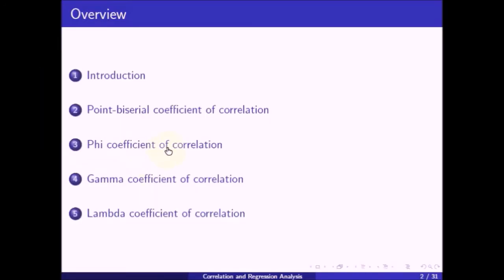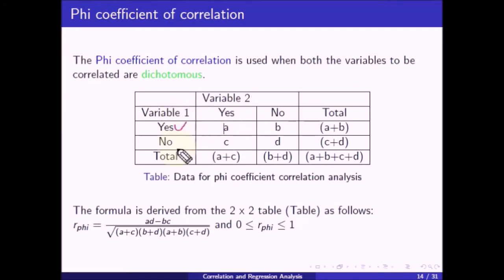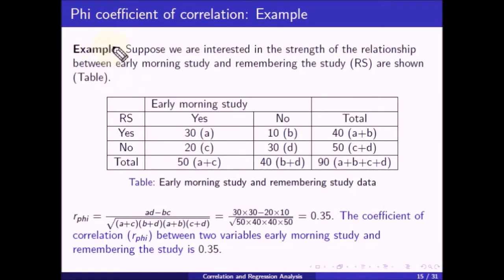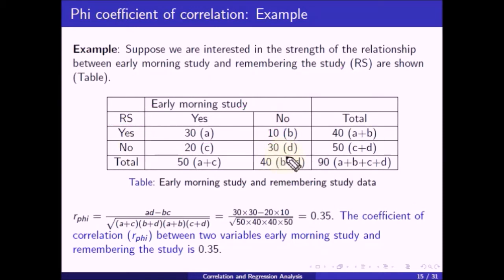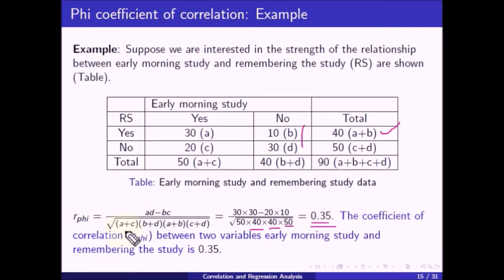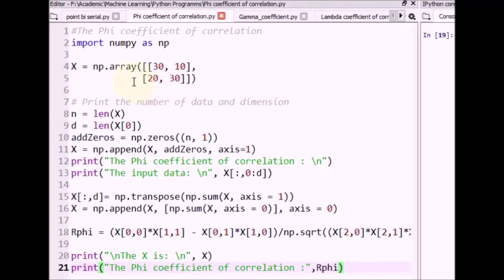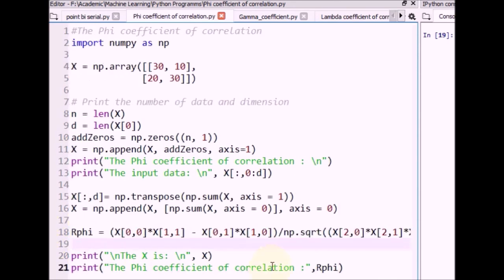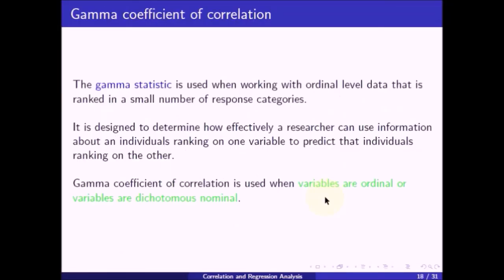[DAXX] Phi coefficient of correlation using R and Python programming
Phi coefficient of correlation (Correlation for different data types: Part 2). Correlation coefficient between two dichotomous variables.